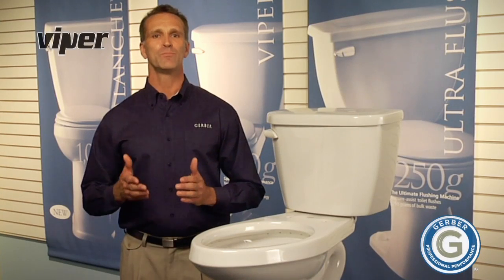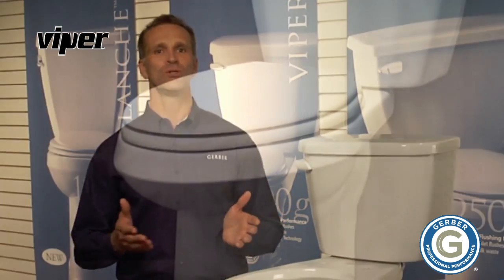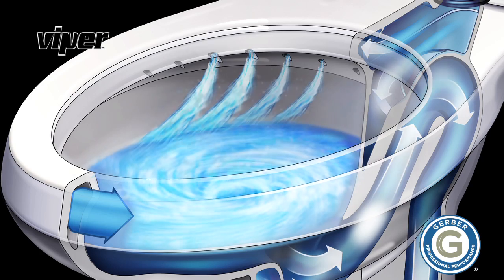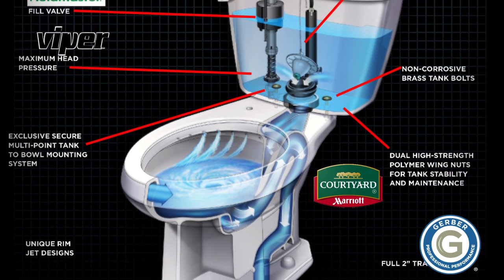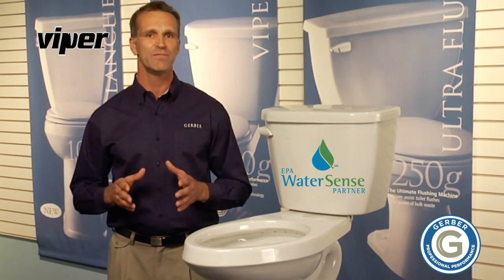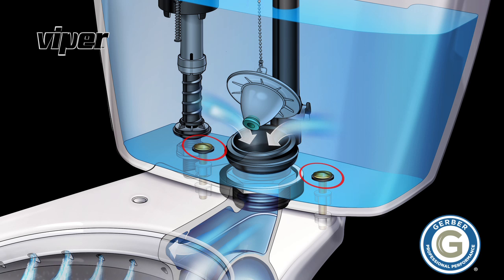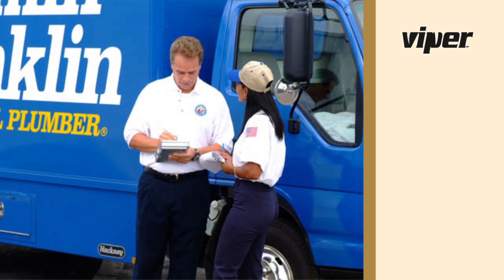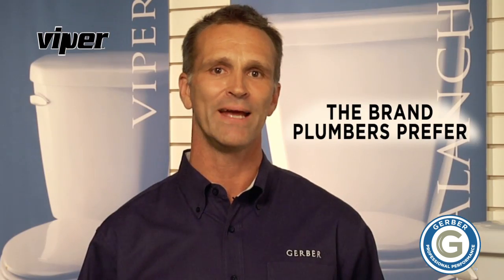Gerber's Viper Toilet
Upgrade to high performance with the Gerber Viper toilet. This toilet has an average MaP rating of eight hundred grams, which is more than double the industry standard.

Its the category leading performance that makes this product a favorite among professional plumbers.